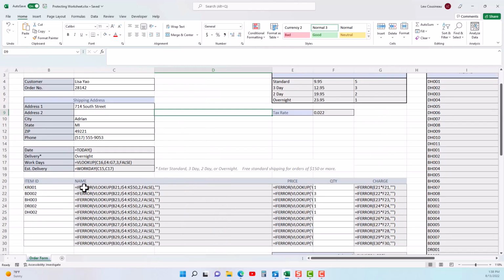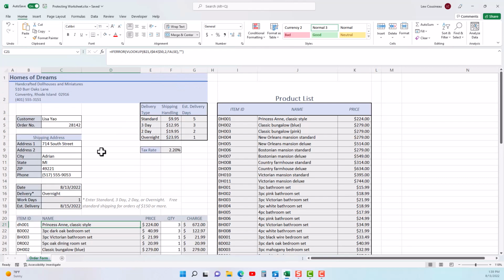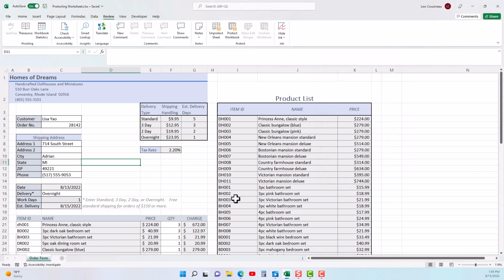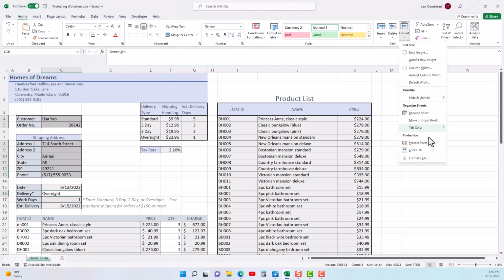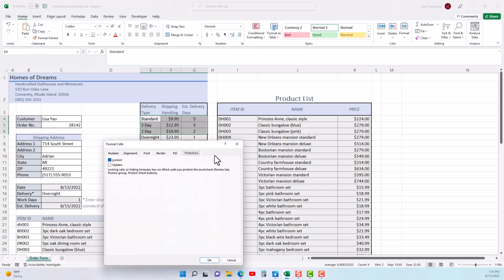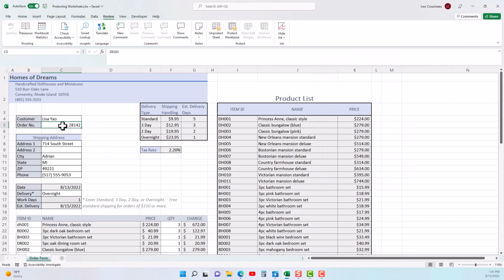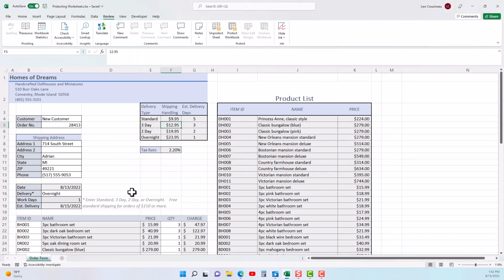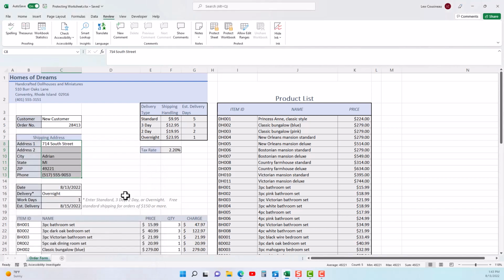How to Protect a worksheet